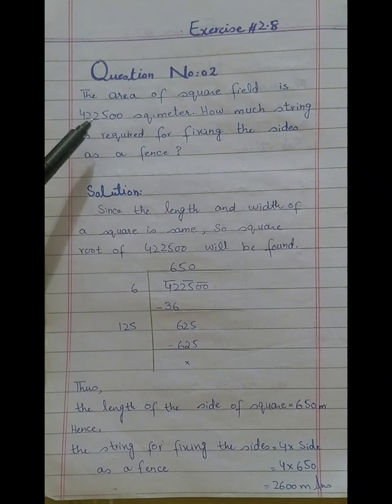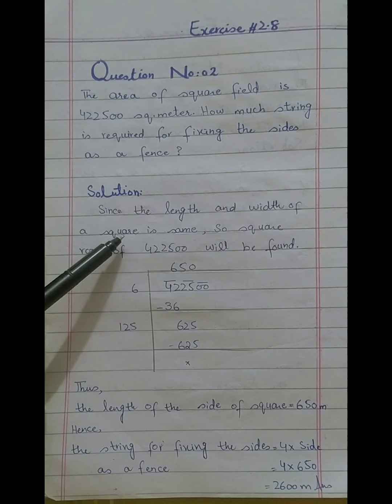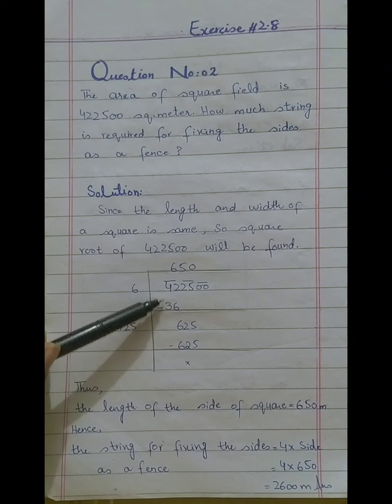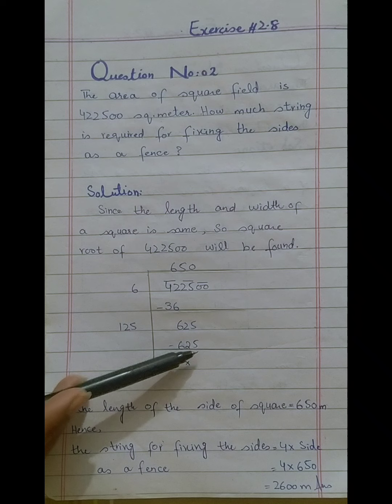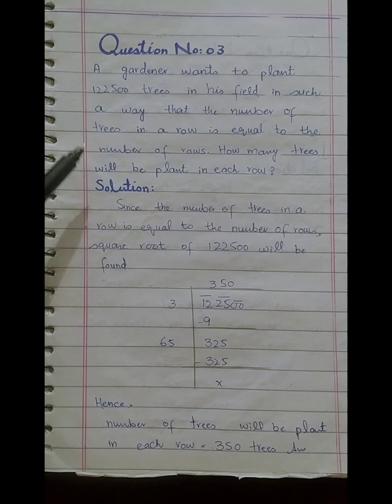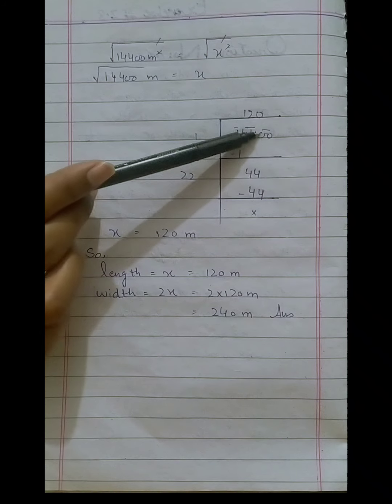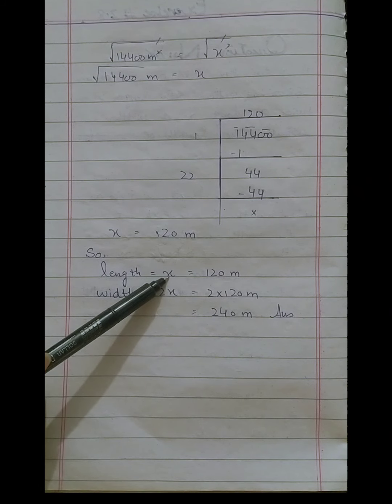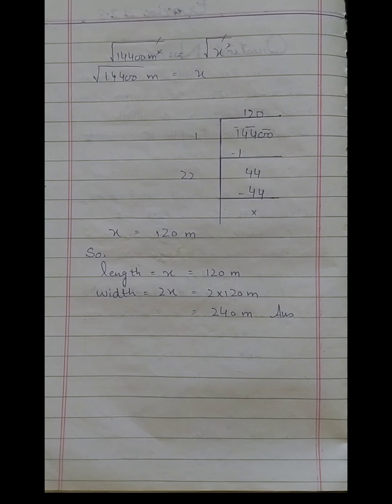class 8th Mathematics unit no 2 Exercise 2.8